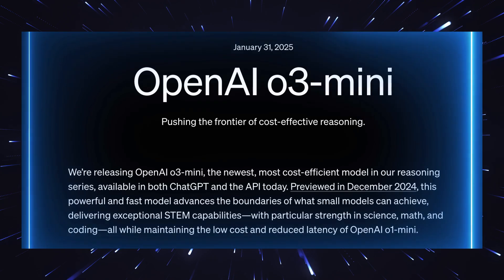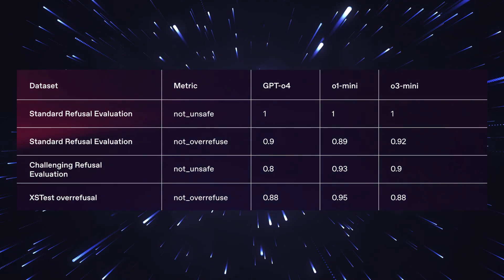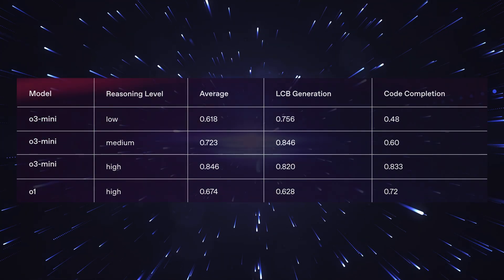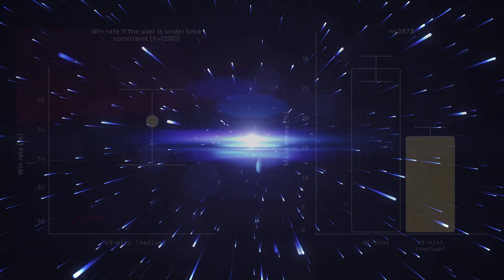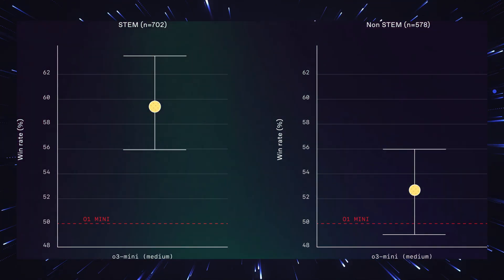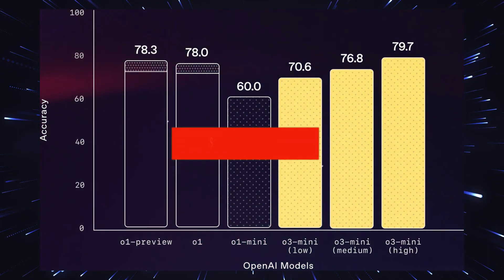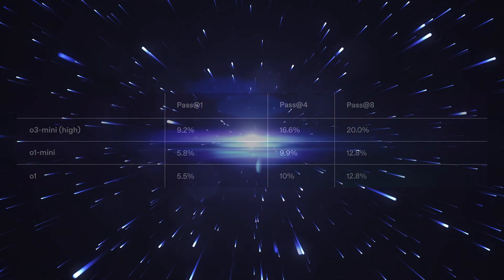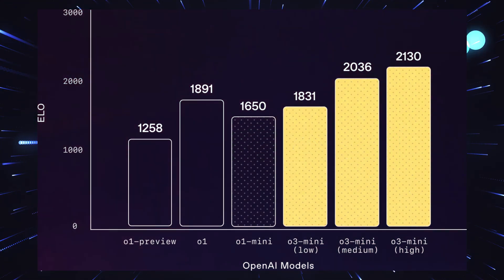🔥 BREAKING: OpenAI drops O3-mini WITHOUT WARNING! 😱 24% FASTER & FREE!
OpenAI shocks the tech world with O3-mini - the new AI model revolutionizing STEM tasks! Discover everything about the three performance levels (low, medium, high) and how O3-mini redefines the boundaries of AI development. With an impressive 9.2% success rate on complex mathematical tasks and 24% faster processing than O1-mini, this model sets new standards. Including a practical demo of a self-learning Snake game and detailed price analysis.

OpenAI

⌚ Chapters:
00:00 Sensational Announcement: O3-mini is here!
01:12 Revolutionary Features & Three Performance Levels
02:45 Live Demo: Snake Game with Self-Learning AI
03:58 Benchmarks & Comparison with O1
04:30 Pricing Strategy & Market Analysis
05:23 Speed & Safety Classification
05:55 Integration & Developer Tools
06:00 Conclusion & Future Outlook

❓ What do you think about these developments? Write your theories in the comments!

The voice is my own voice trained by AI for personal use and is not available for free use.